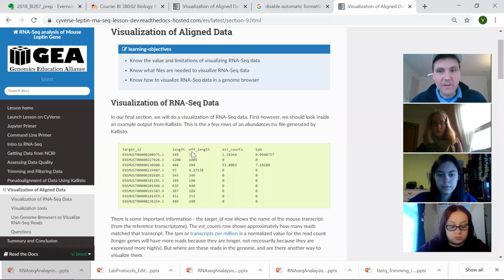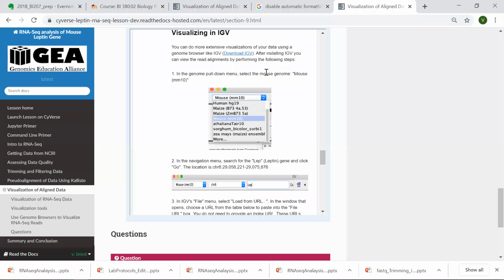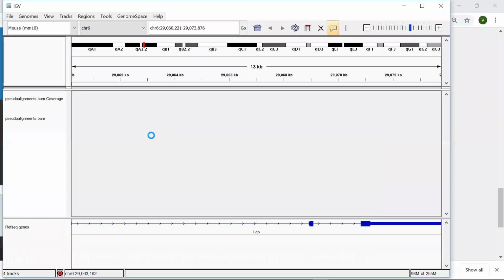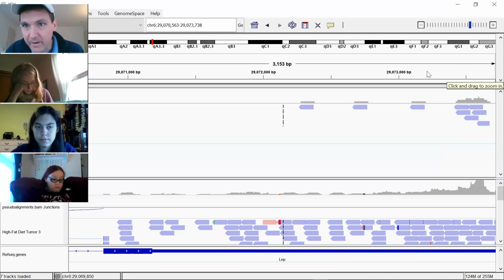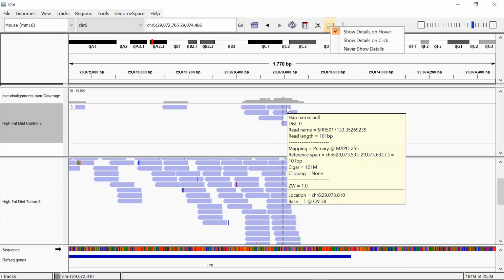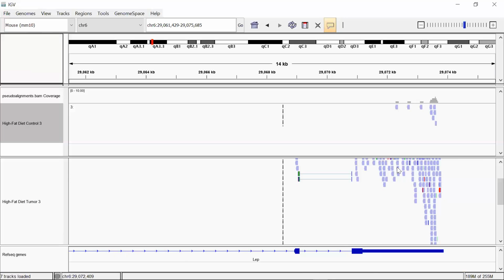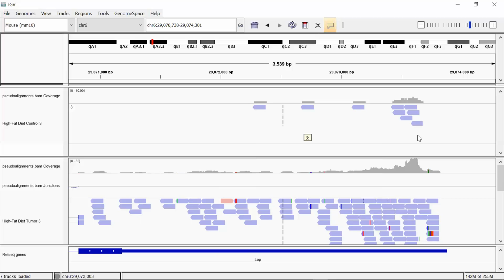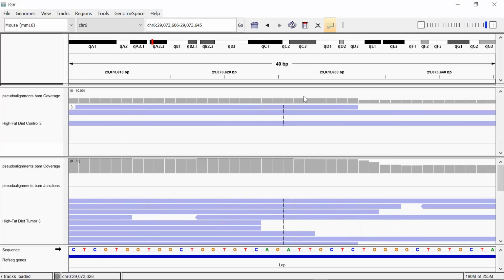GEA IGV lesson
Description of IGV output with a class, using GEA lessons